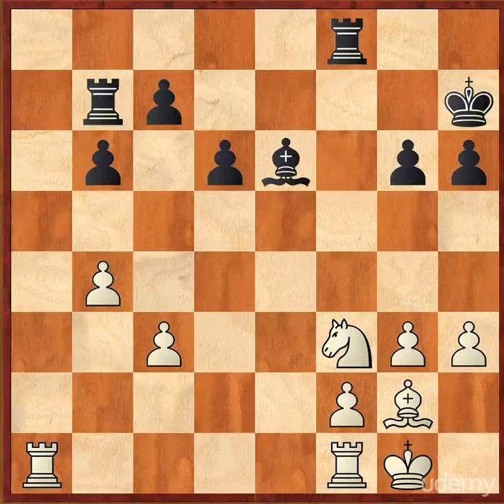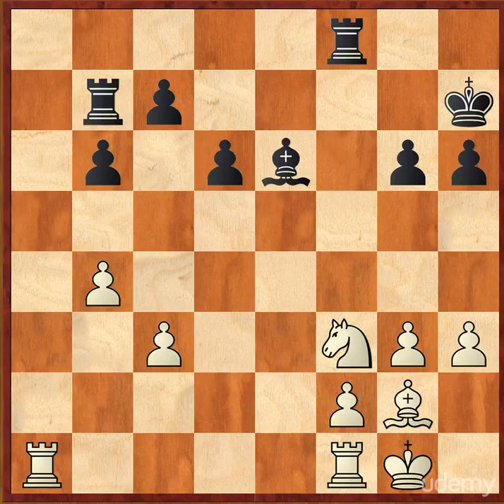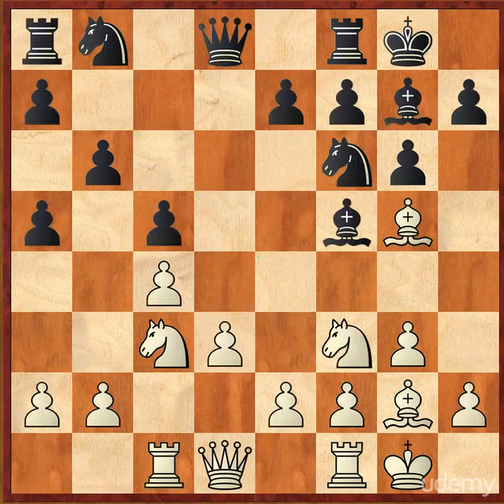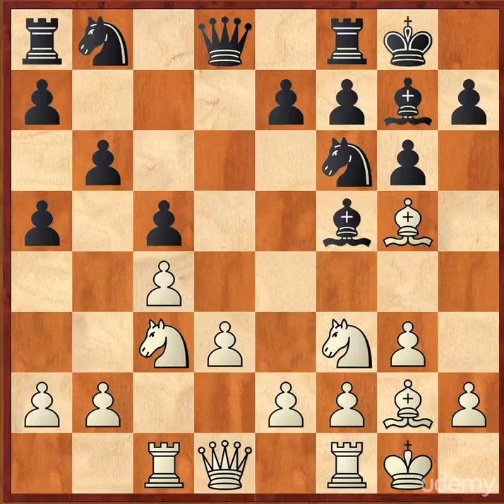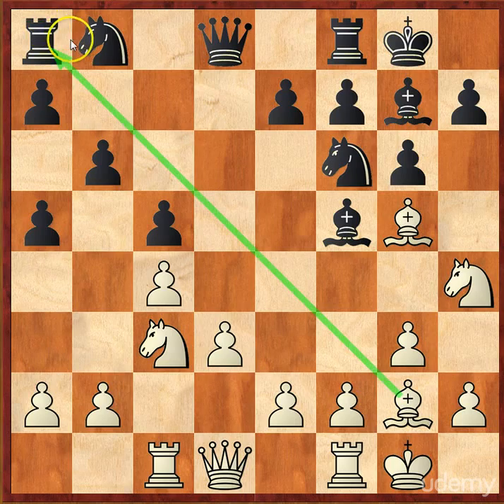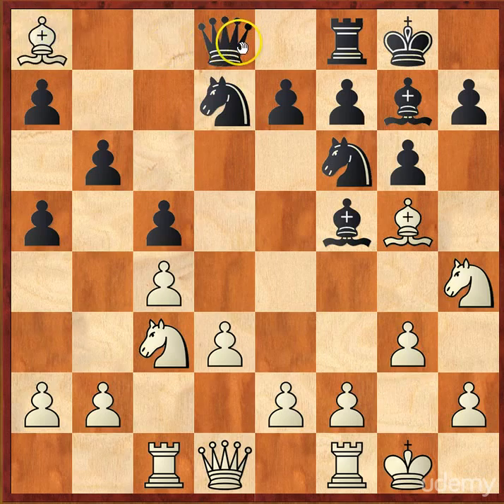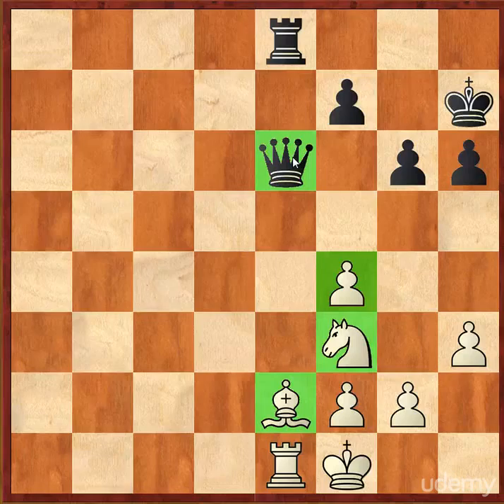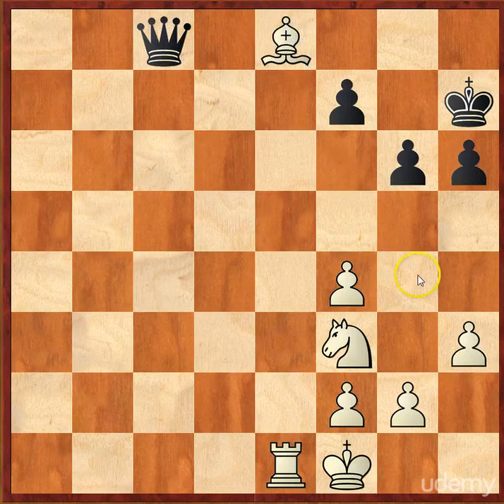Chess Tactics : Tactic: Discovered Attack